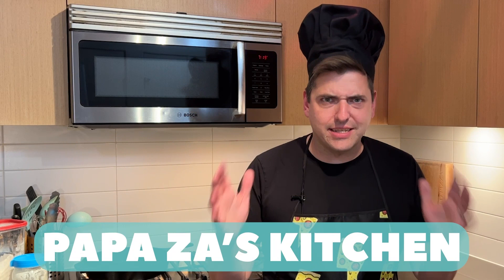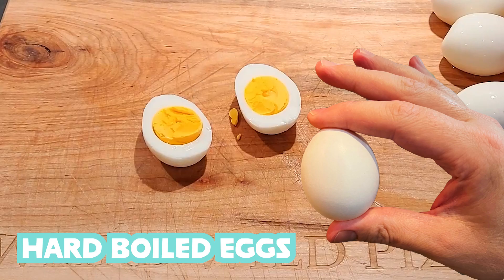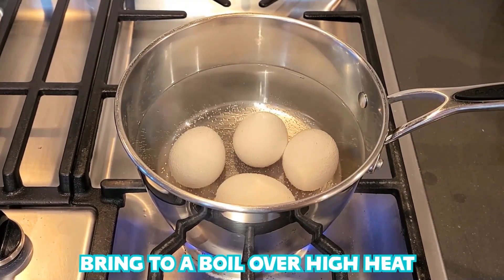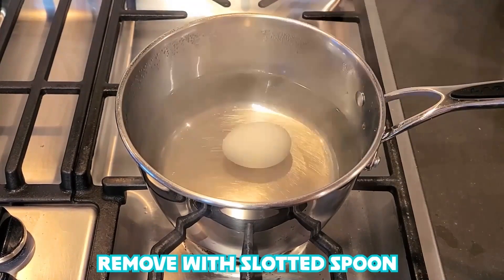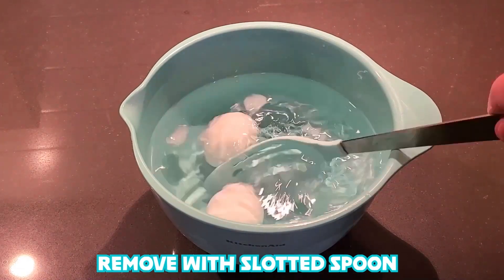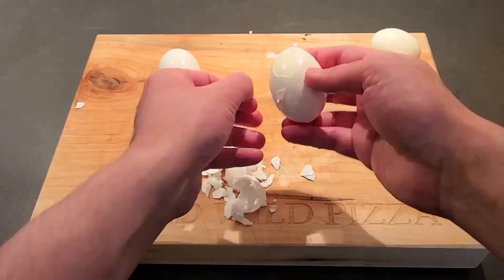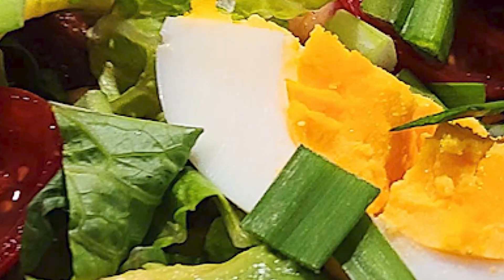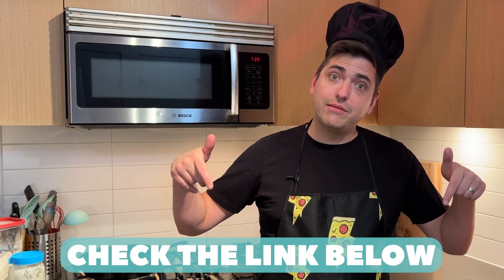Perfect Hard Boiled Eggs | Papa Za's Kitchen (quickies)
►►COBB SALAD PIZZA

►SOURDOUGH PIZZA DOUGH

Classic and simple, perfect hard boiled eggs are the ultimate snack. A dash a salt and an egg, how can it be so delightful you may ask, we don't know but we know they're excellent. The trick to getting perfect hard boiled eggs is timing and heat.

You don't want to cook it too long or too short, you gotta cook em' just right. So follow this sure fire recipe and you'll have some tasty hard boiled eggs. Eat them all right away or store them in the fridge for a few days for a quick and ready snack.

Ingredients
4 Eggs
1 tsp Salt
1 tsp White vinegar

Instructions
1). Add eggs to pot and cover with cold water, then add a dash of salt and vinegar. Bring to a boil, turn off heat and cover. Let sit for 12 minutes.
2). Remove eggs with a a slotted spoon and transfer to a large bowl with ice water. Let sit for 15 minutes. Remove with slotted spoon.
3). Peel, rinse and enjoy.

"Our pizza is weird and our dough is wild made with sourdough starter. What pizza do you want us to make next?"

►►WEIRD WILD PIZZA

WE ARE THE PIZZA WEIRDOUGHS
You are invited to join the weirdest pizza quest in the galaxy. We may make your dream pizza or by accident, we may make your nightmare pizza. Sorry not sorry, it's what we do. But we do it for you!

"Will you join the Pizza Weirdoughs!"
-Papa Za